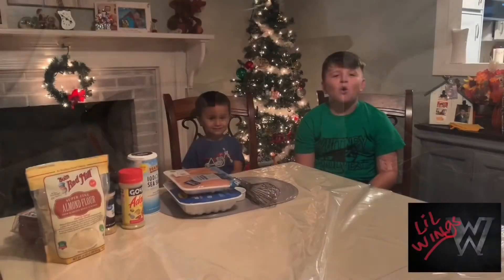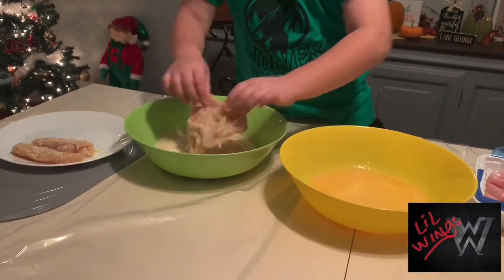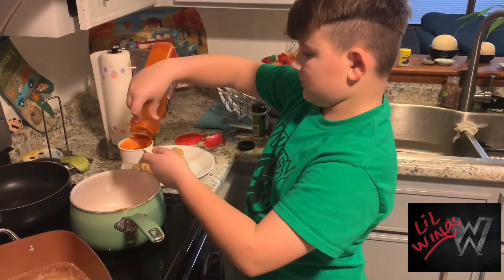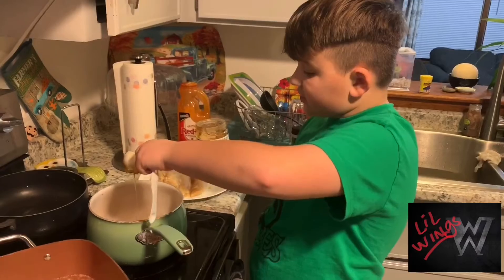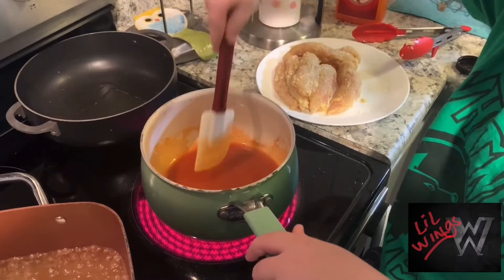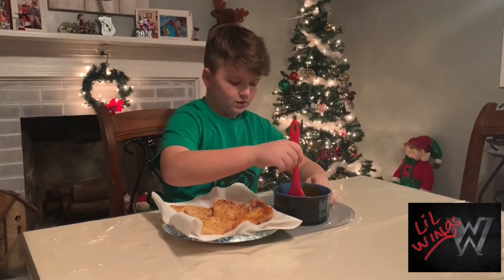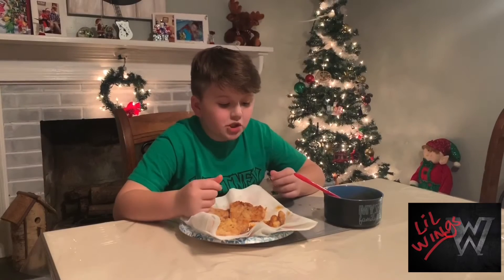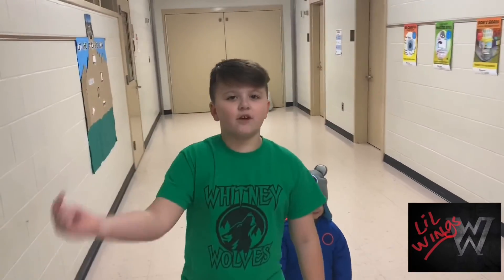TBird Holiday Honey Hot Recipe Review !!!!! WingNation